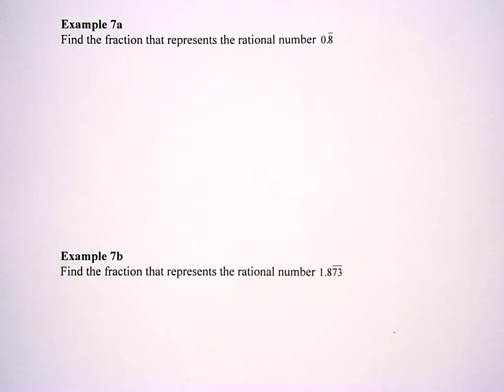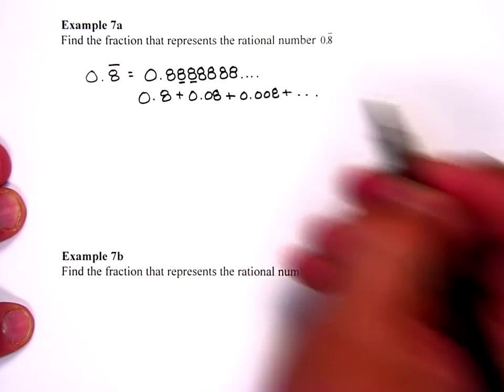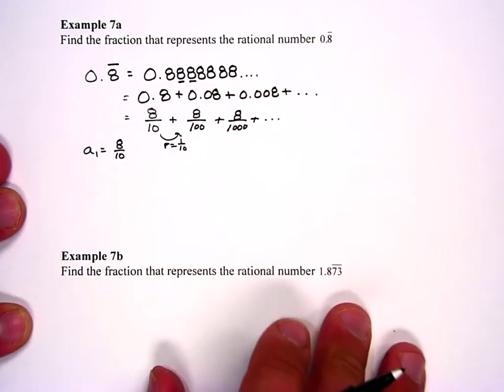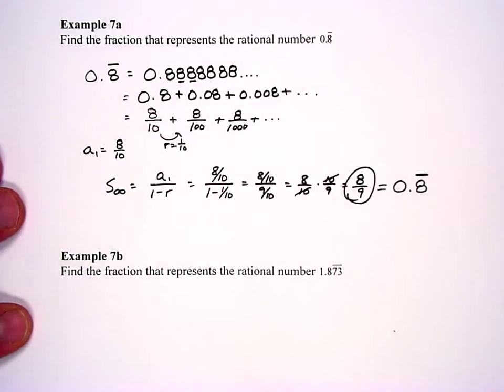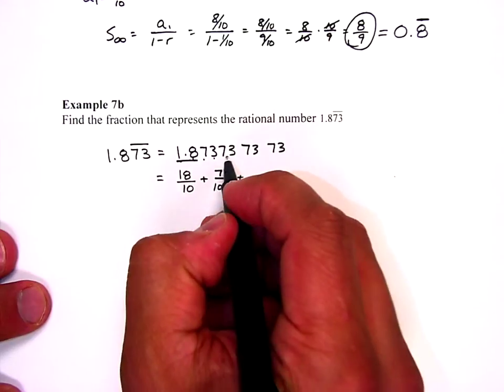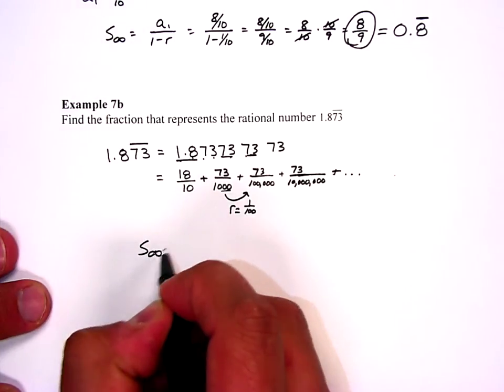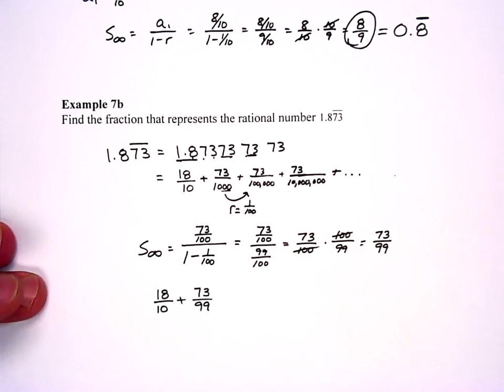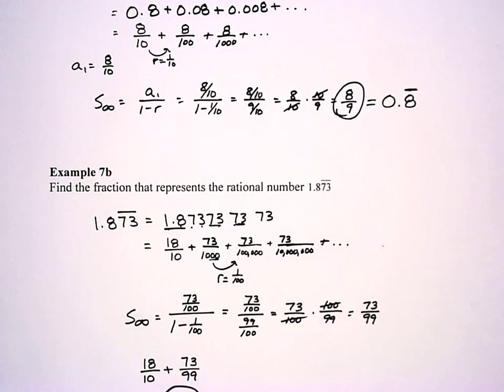11.3 - Geometric Sequences, Part 5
This video shows how to convert repeating decimals into fractions using infinite geometric series.